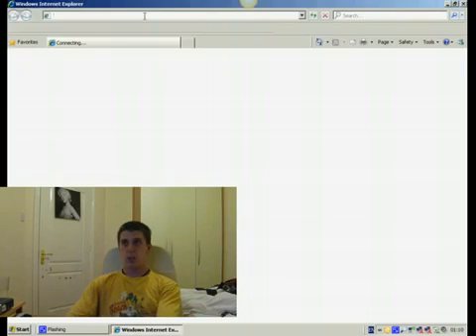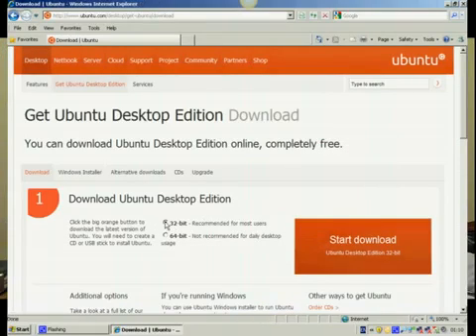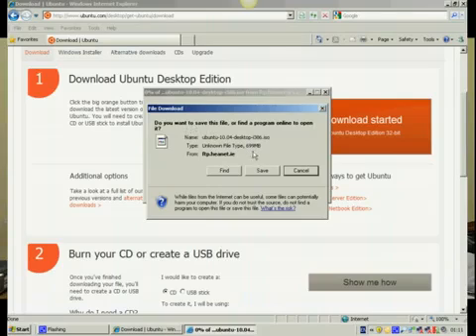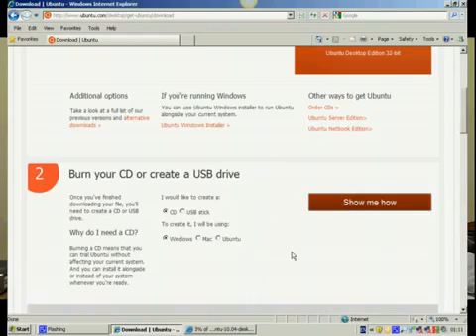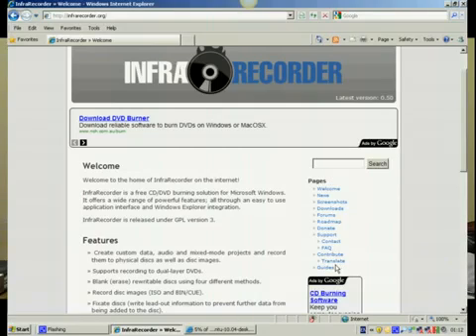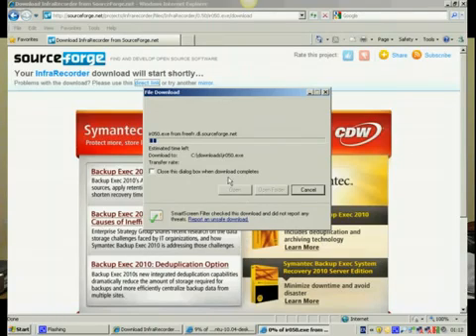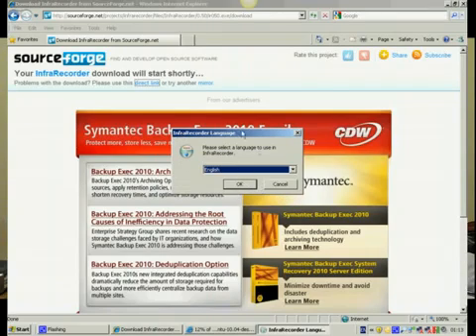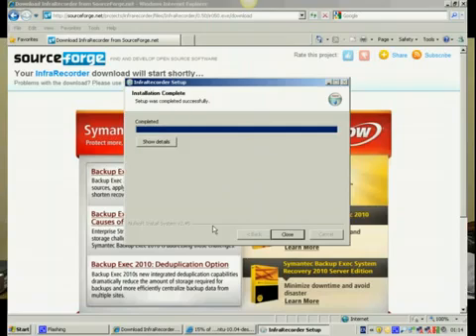download ubuntu.avi.MP4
here we're downloading ubuntu. The links you will need are